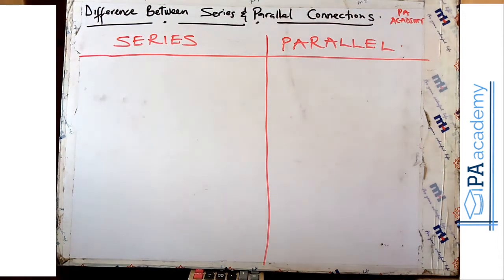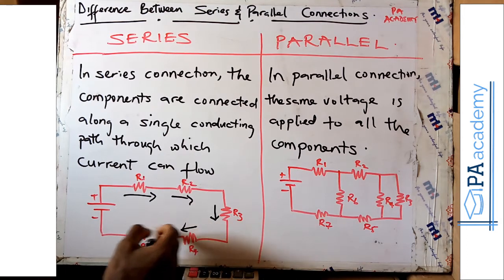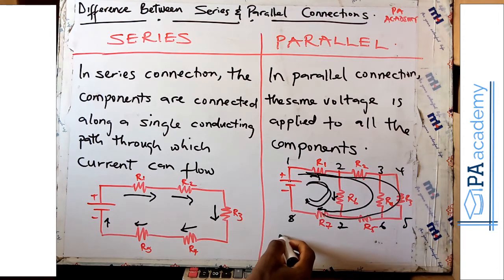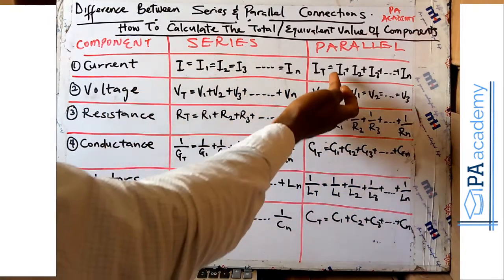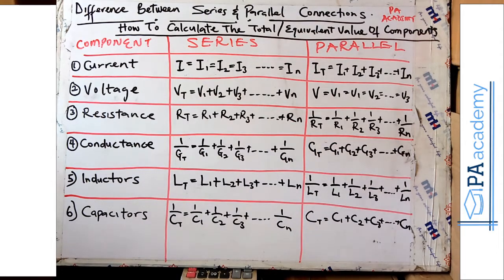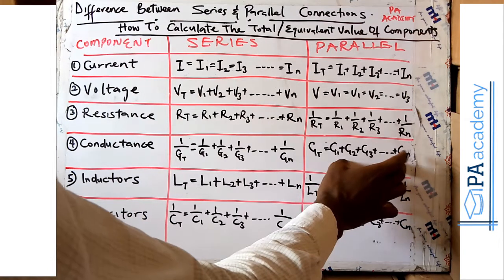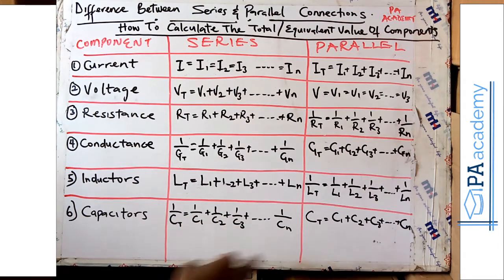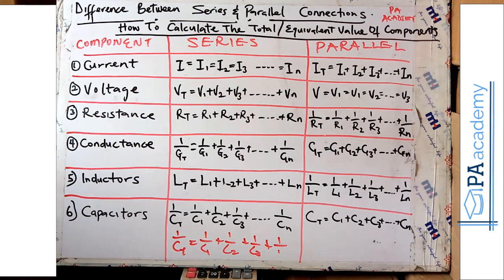Difference Between SERIES AND PARALLEL CIRCUITS | What is Series and Parallel connection | PAacademy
Welcome to this video tutorial on the Difference Between SERIES AND PARALLEL CIRCUITS. Here you'll learn all you need to know about SERIES CIRCUIT AND PARALLEL CIRCUITS such as:

What are series circuits
What are parallel circuits
What are series connections
What are parallel connects
Difference Between SERIES AND PARALLEL CIRCUITS
How to calculate the total value of components in a series circuits
How to calculate the equivalent value of elements in a series circuits
How to calculate the total value of components in parallel circuits
How to calculate the equivalent value of elements in parallel circuits
Series connection formula
Parallel connection formula

Thanks
PA Academy